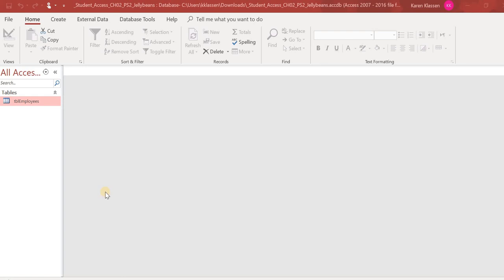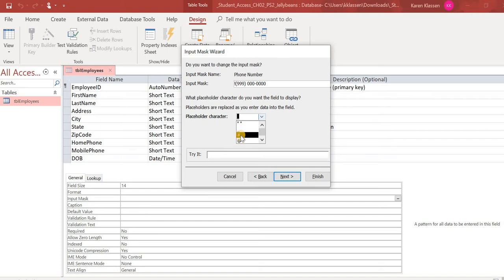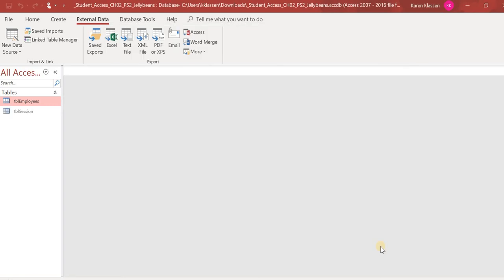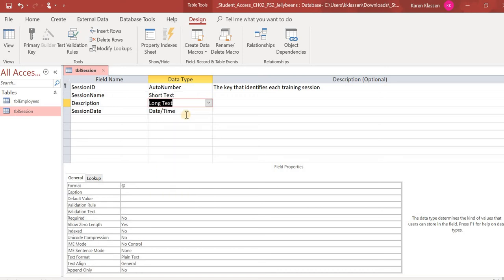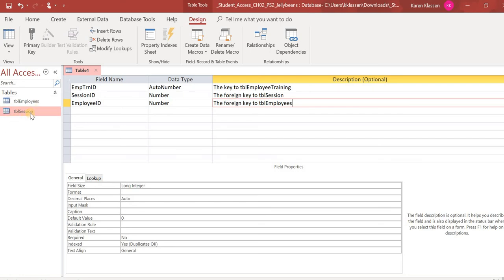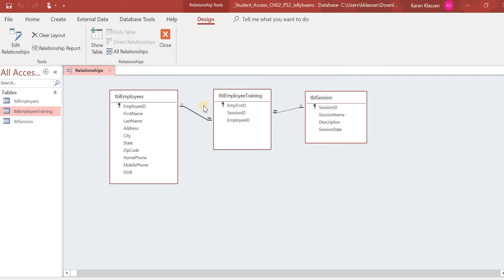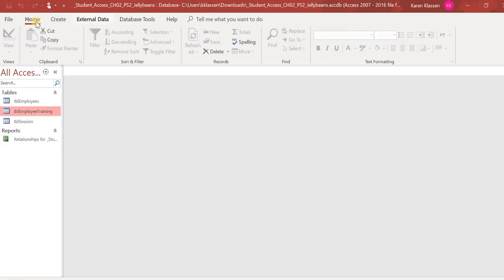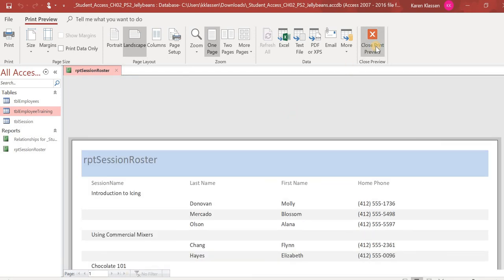Access Chapter 2 Assessment